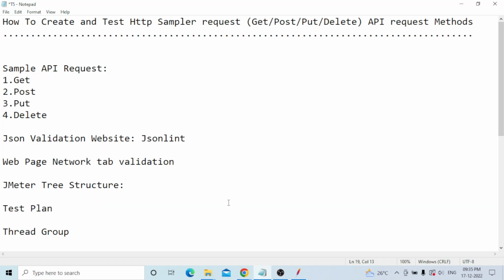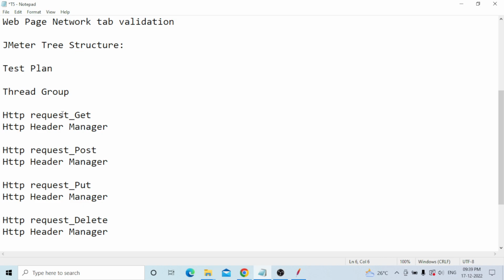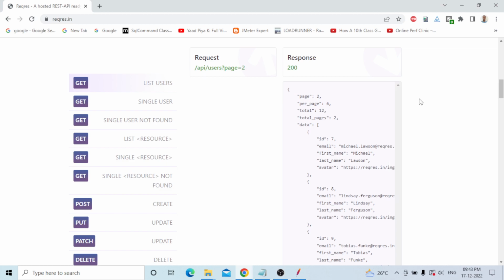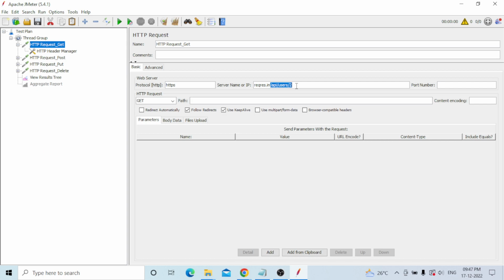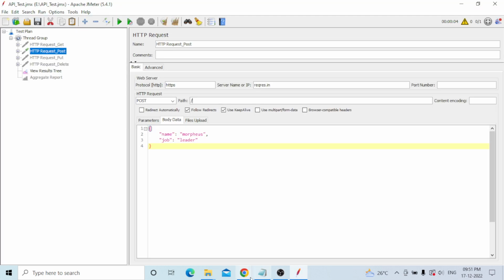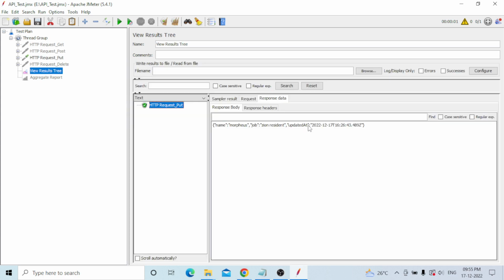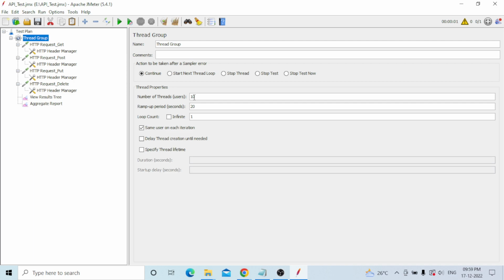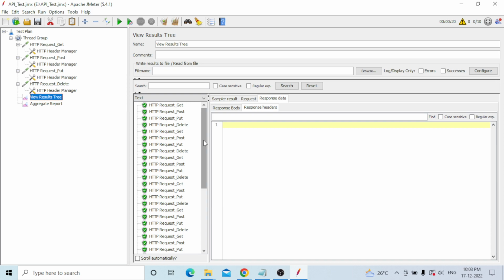How To Create and Test Http Sampler request (Get/Post/Put/Delete) API request Methods